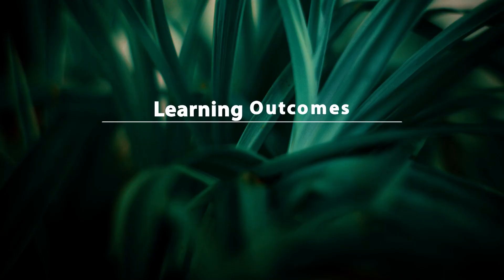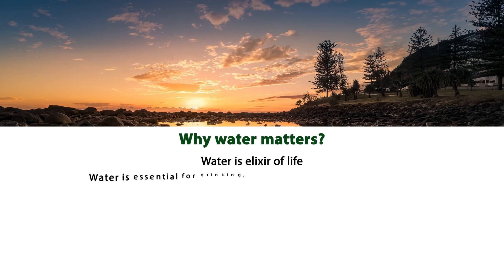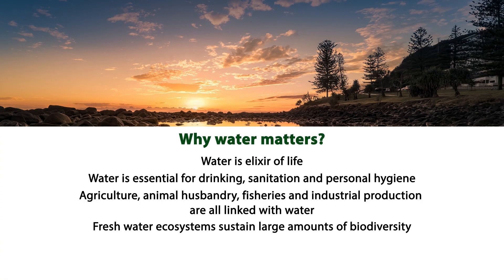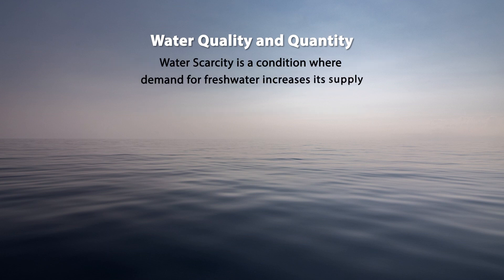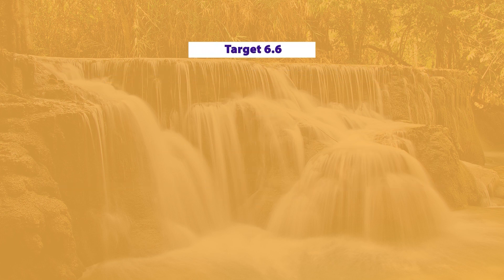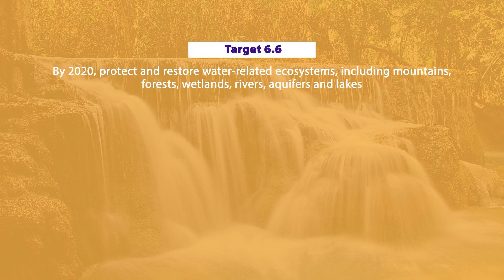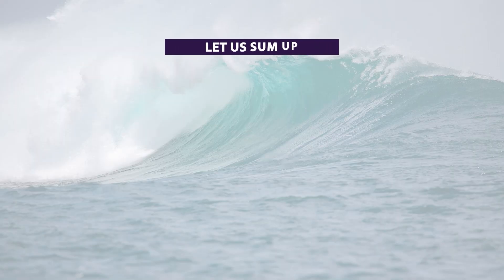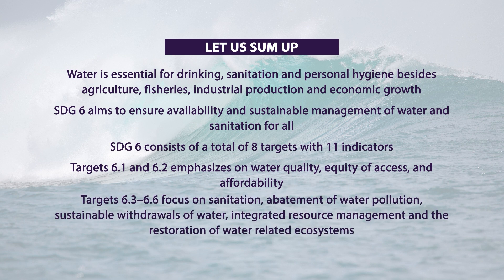SDG 6 Targets and Indicators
MSD 019: Global Strategies to Sustainable Development
Instructor:
Dr. Bhuvan Chopra
Research Scholar, School of Interdisciplinary and Transdisciplinary Studies
Indira Gandhi National Open University, Delhi